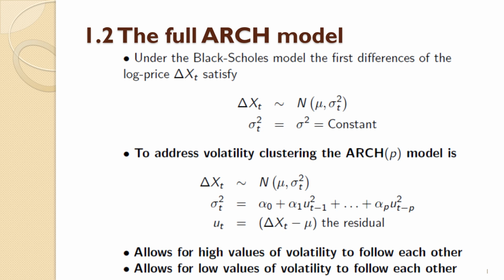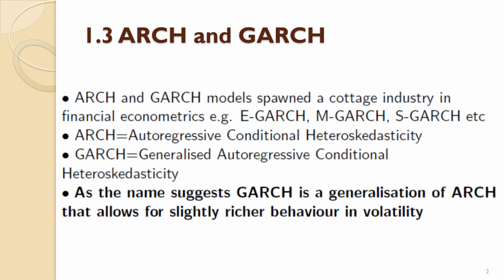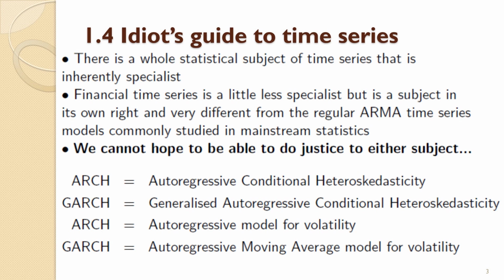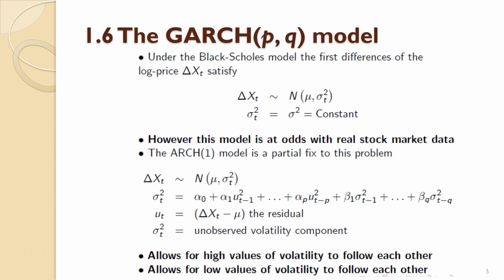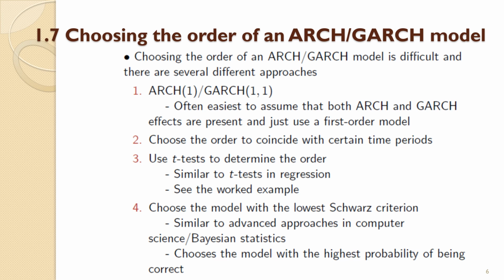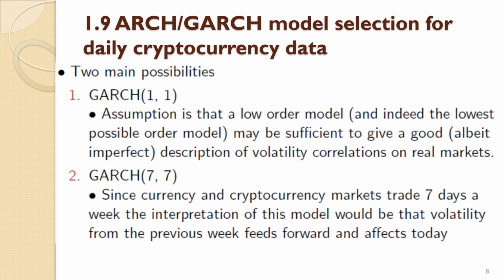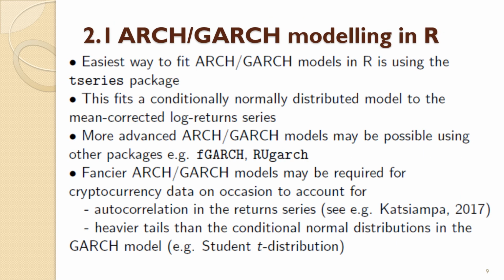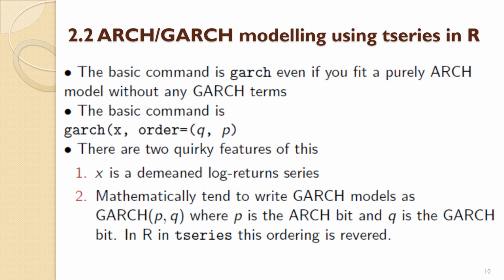Lecture10PartII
Part II of Lecture 10 of a lecture course in Quantitative Methods in Finance